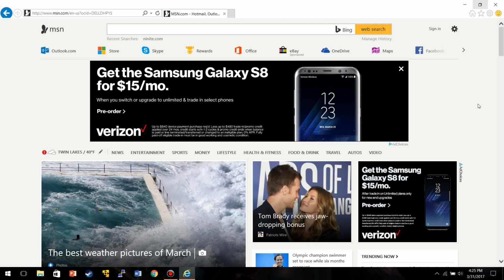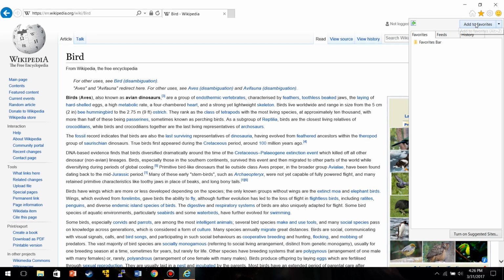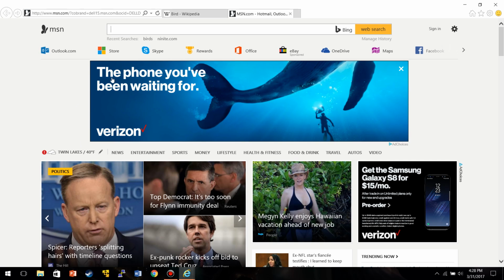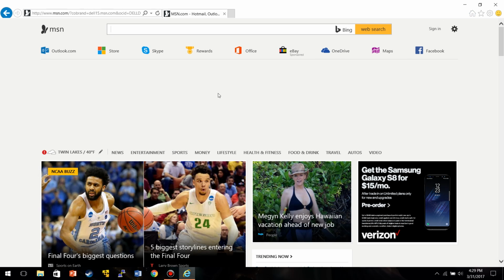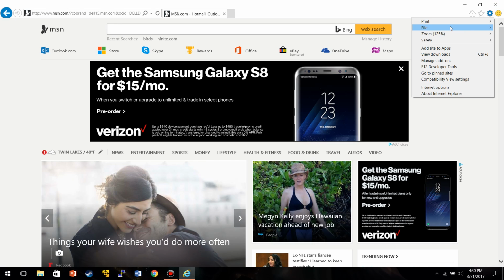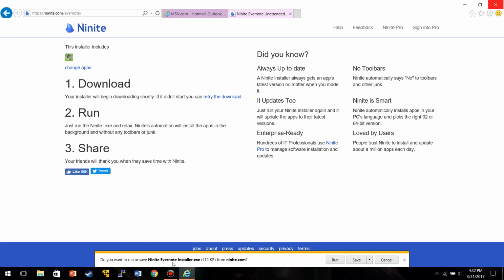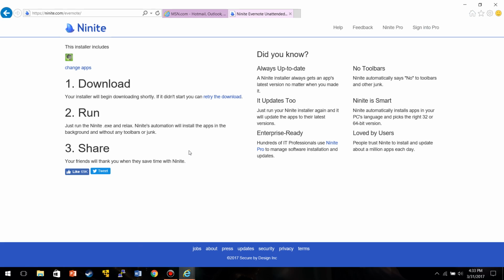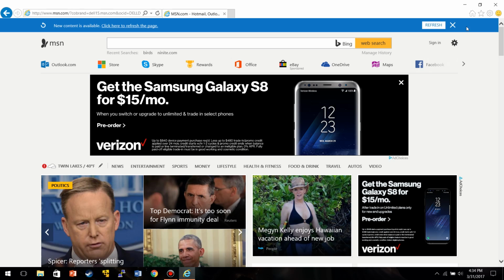Basics of Internet Explorer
This video covers the basics of Internet Explorer.